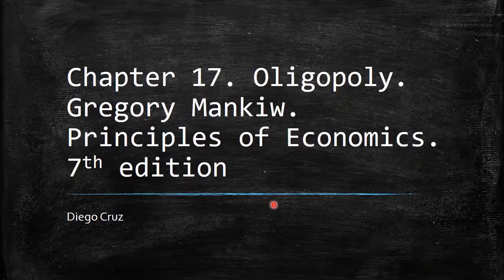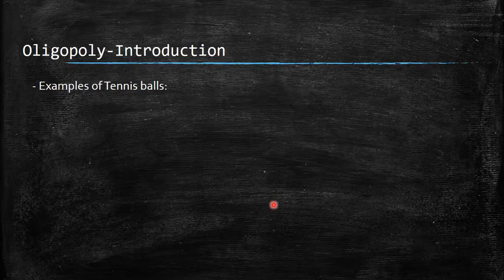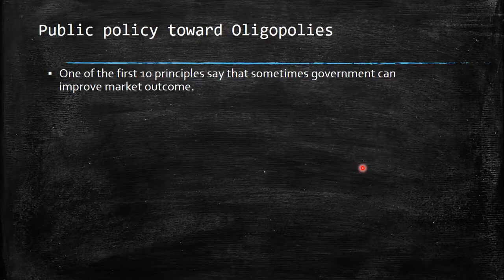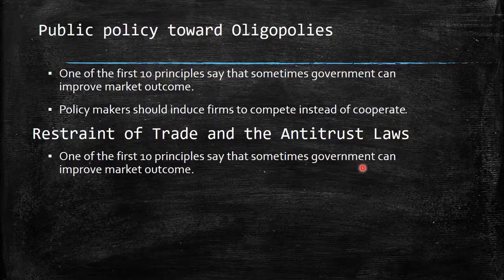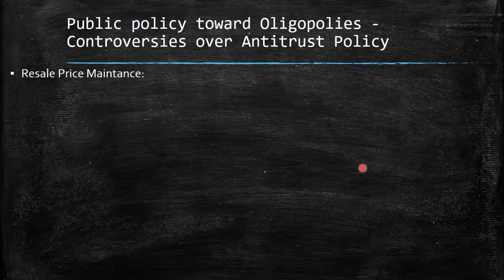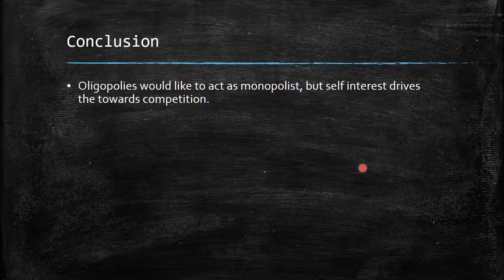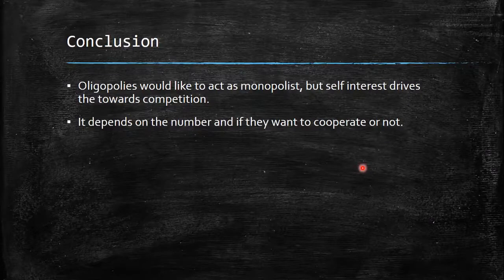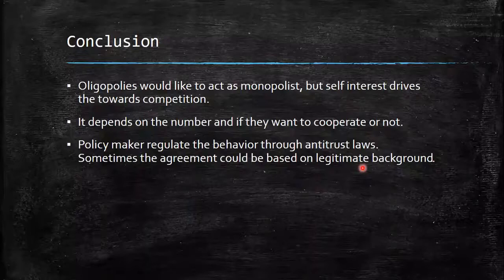Chapter 17_ Oligopoly Market, Principles of Economics 7th edition by Gregory